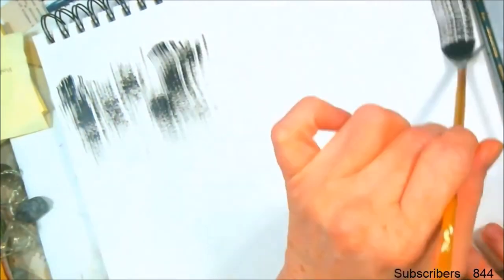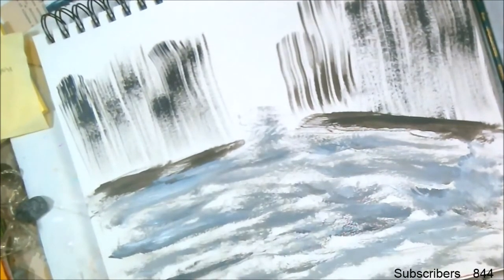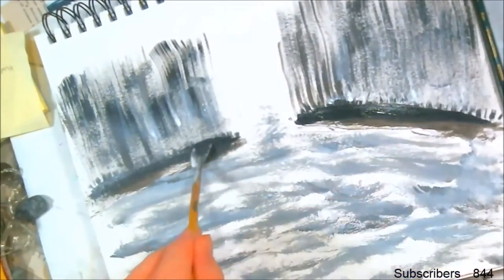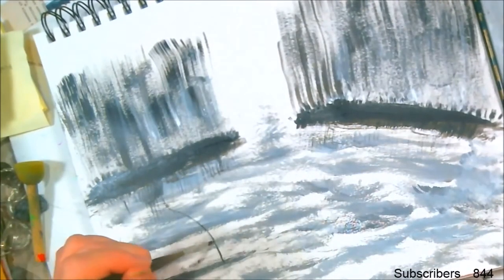Three Projects Time Lapse For Your Enjoyment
As promised here is the time lapse of the live event. There are three projects that were done, i just felt it was best to leave them as one on here.

Pennywise
Pinhead
Eleven

Mail:
2630 N. Dustin Ave. B-1

CREDITS

Logo Design